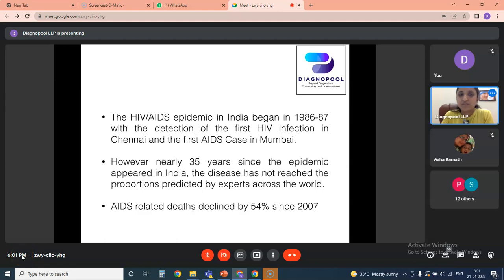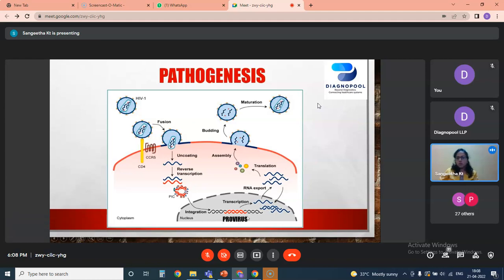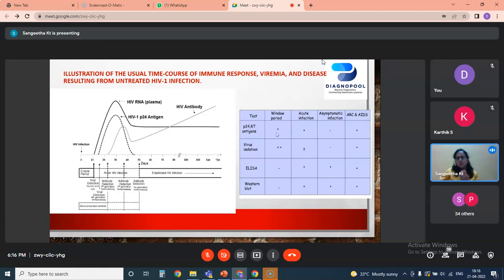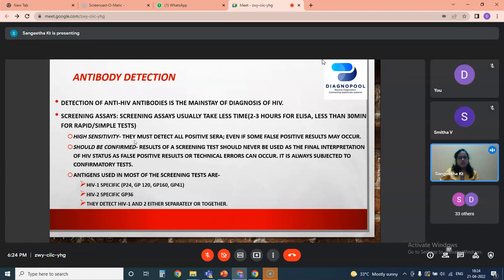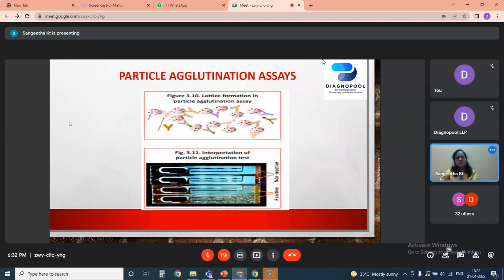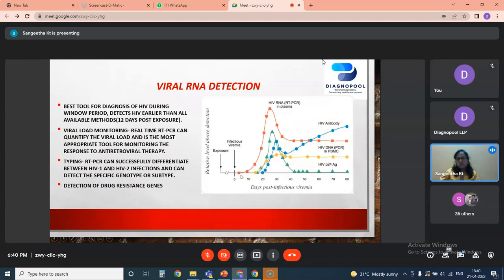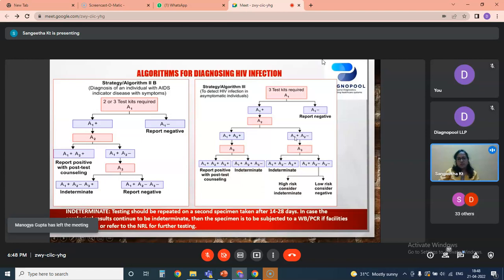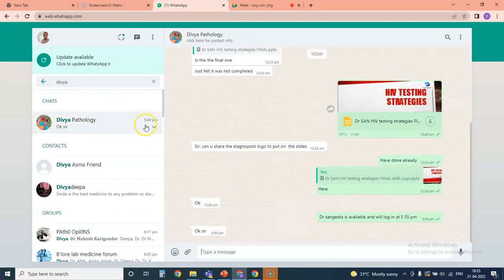Different lab tests for HIV and the testing algorithm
Dr Sangeeta , Consultant Microbiologist , Manipal Hospital , Whitefiled , Bengaluru explains the different lab test available for HIV and throws light on the testing algorithm